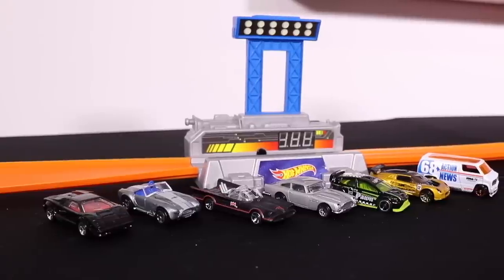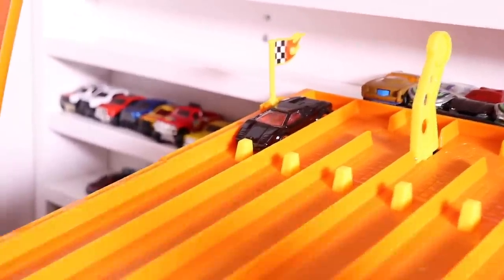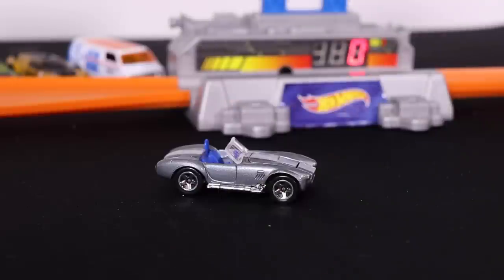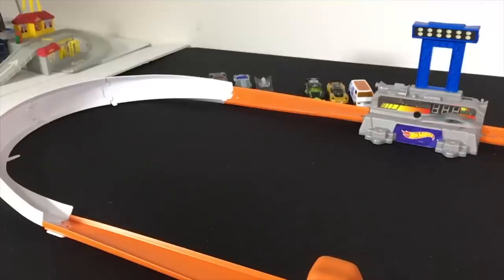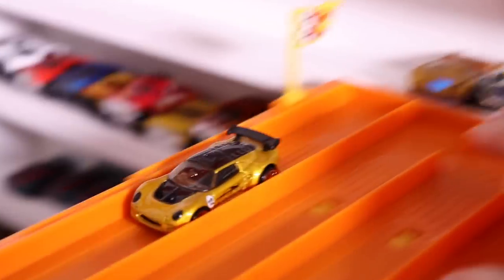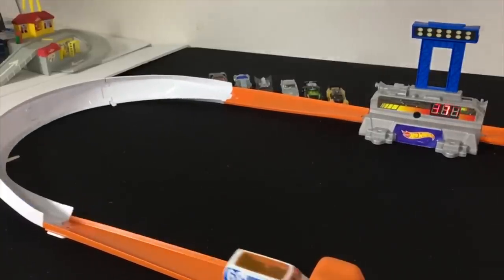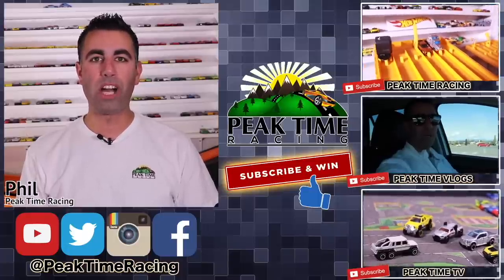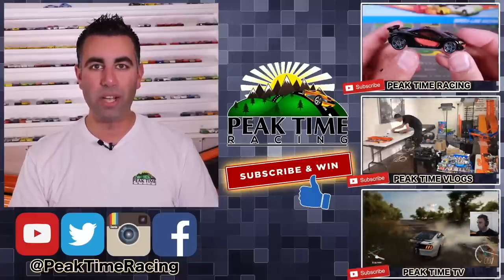TOP SPEED TESTING HOT WHEELS - Lamborghini , Cobra , Lotus , Aston Martin